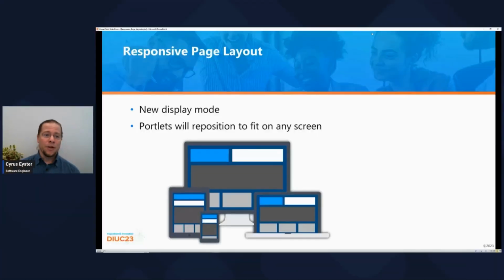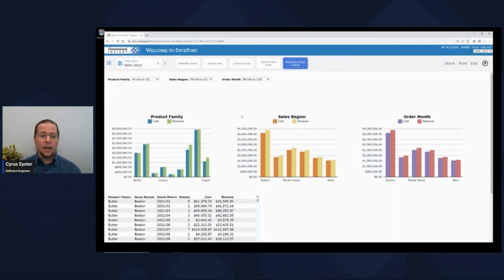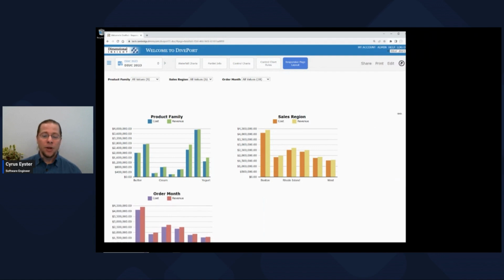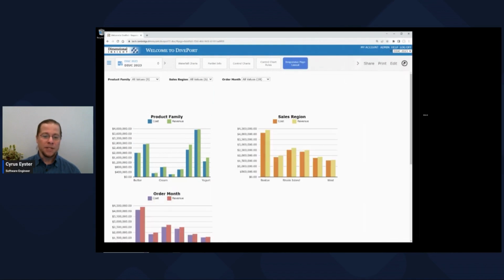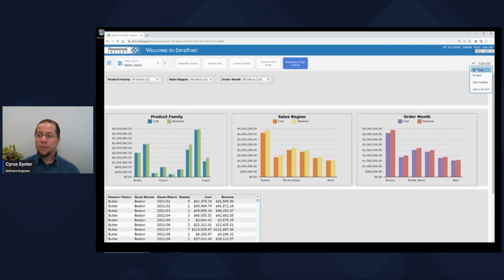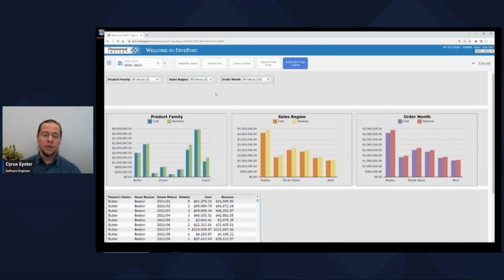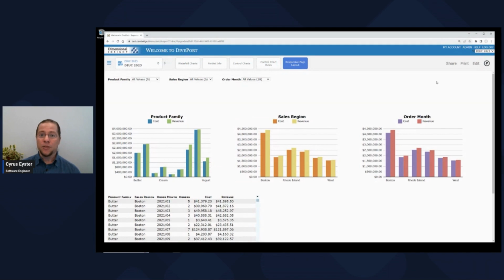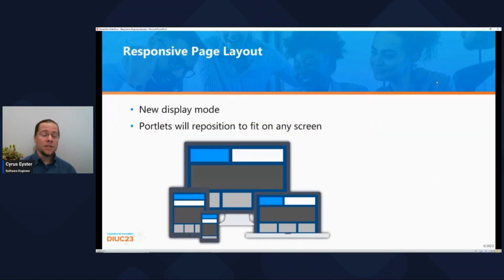Responsive Page Layout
Introducing responsive page layouts in DivePort, a feature that auto-adapts to any screen size.

By selecting the “responsive grid” layout and defining column regions, portlets adjust fluidly as display width varies, replacing the inflexibility of desktop-only pages.

This innovation ensures users a consistent experience across devices, from widescreen monitors to smartphones, reflecting the diverse device landscape of today’s businesses.